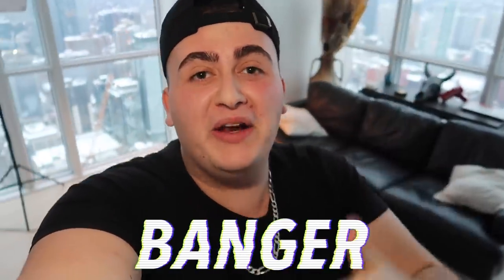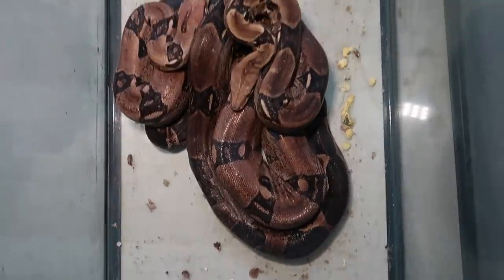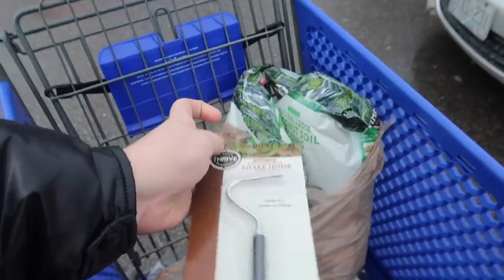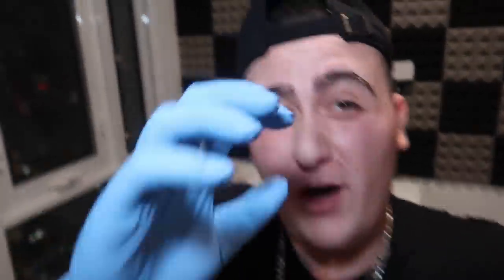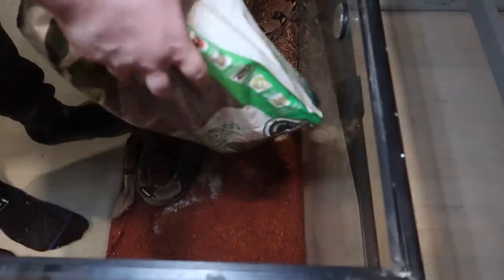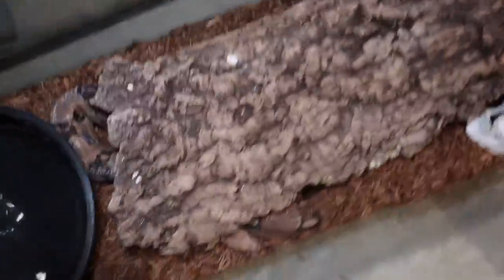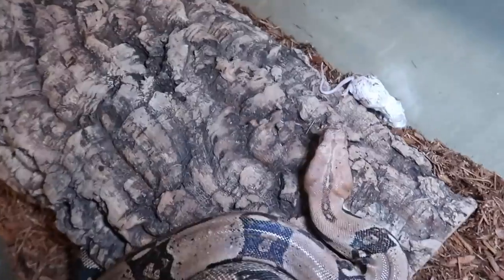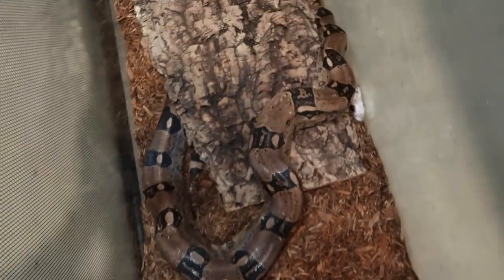HAND FEEDING MY DARK WEB SNAKE!! (SCARY!) Scariest pet I've ever owned!!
Social Medias

¬ BACK UP Instagram: AhmedMoeTv

¬ BACK UP Twitter: AhmedMoeTv